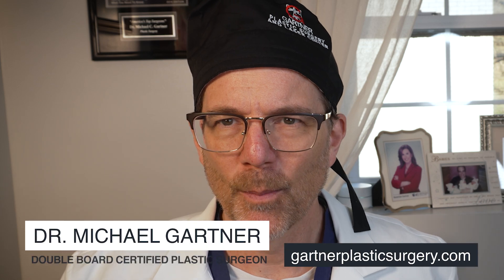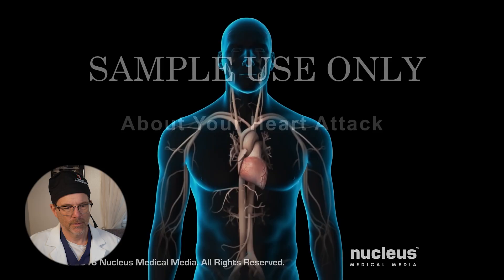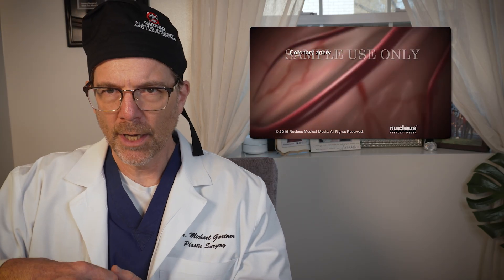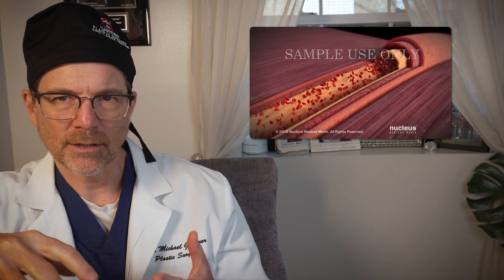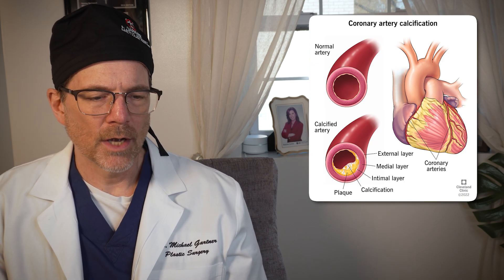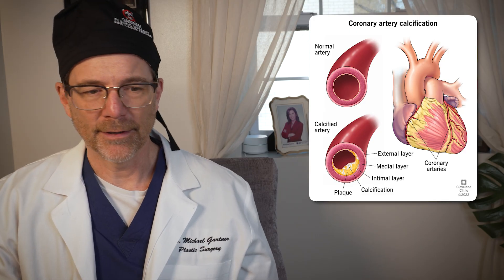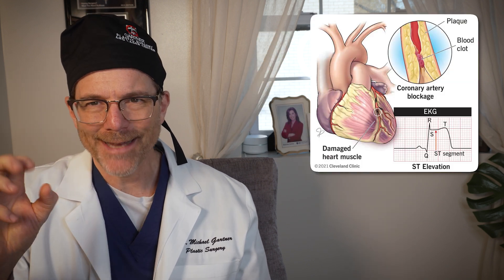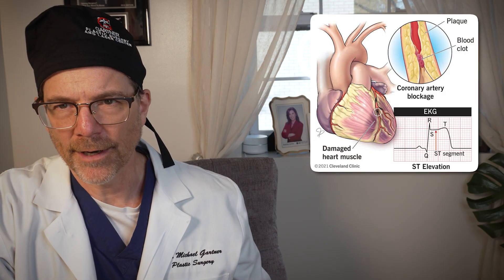About Your Heart Attack | Surgeon Reacts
In this video, double board-certified plastic surgeon Dr. Michael Gartner reacts to a popular explainer video on what causes a heart attack and how heart attacks actually work.

United States